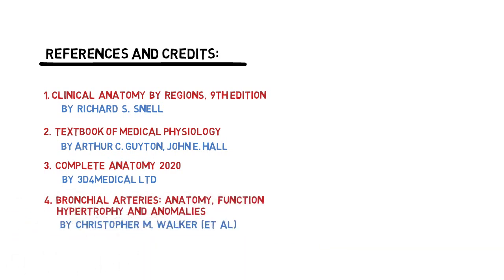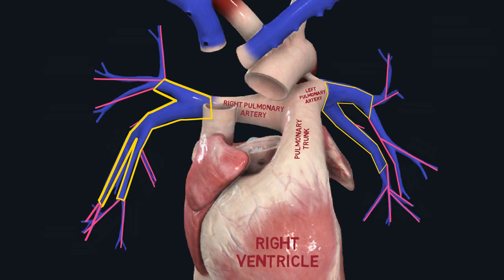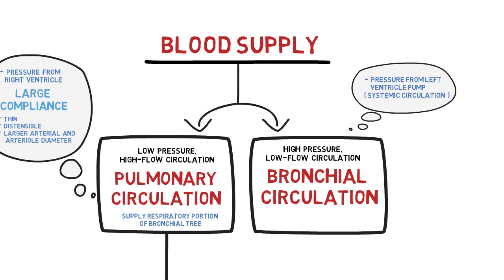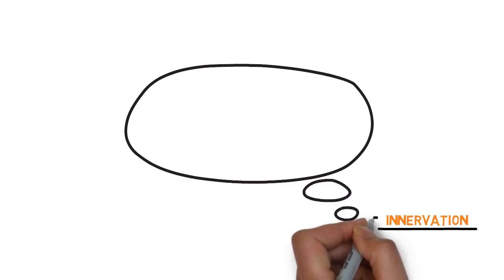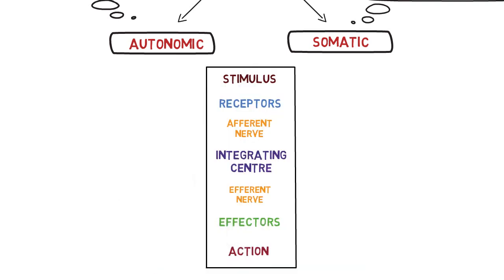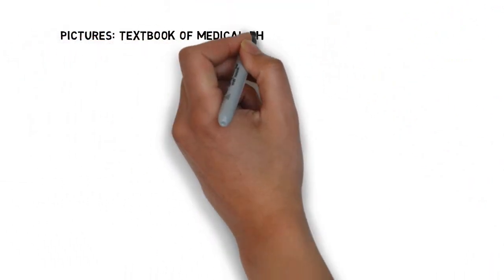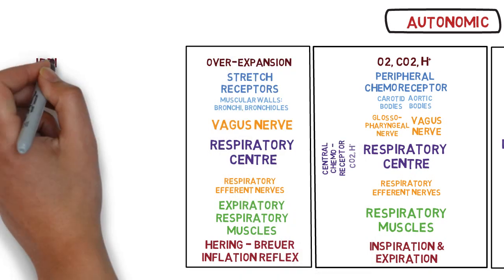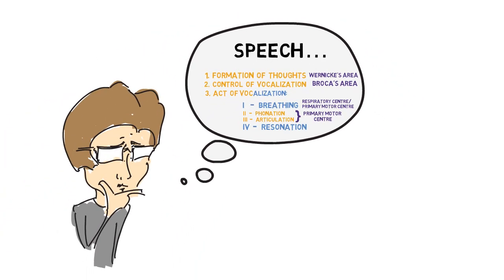Respiratory System - Part 2 (Blood Supply & Innervation)